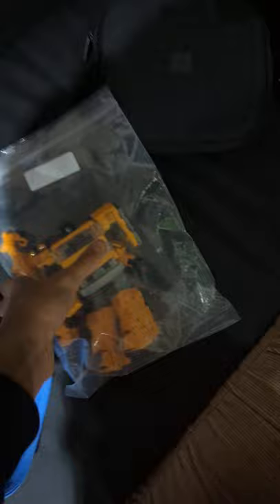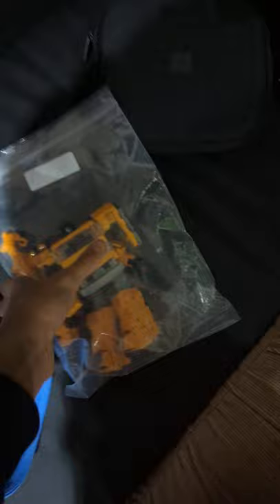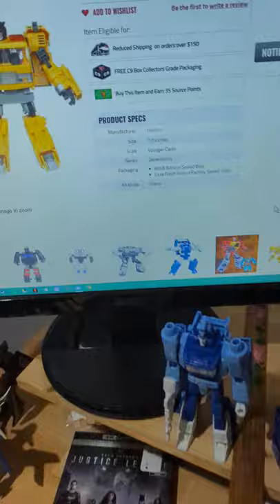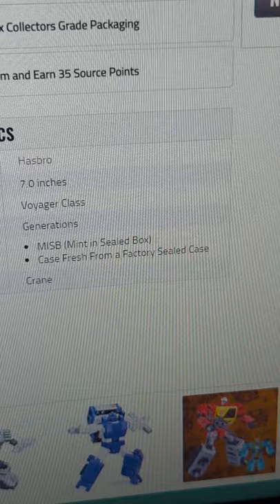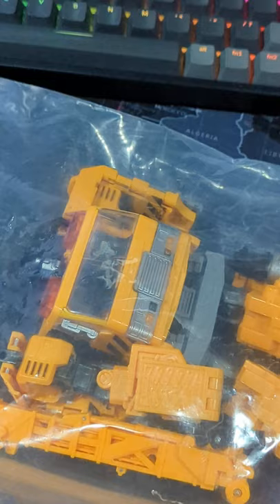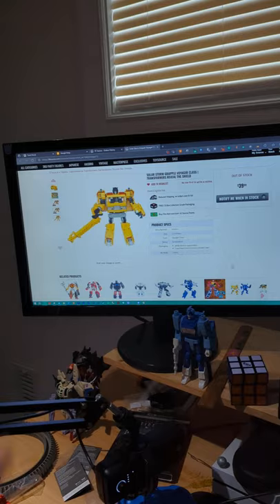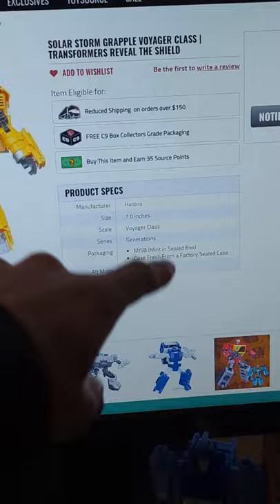When You Lose Trust In A Reputable Store - Never Shopping At Tfsource